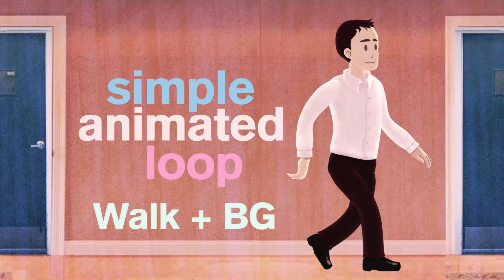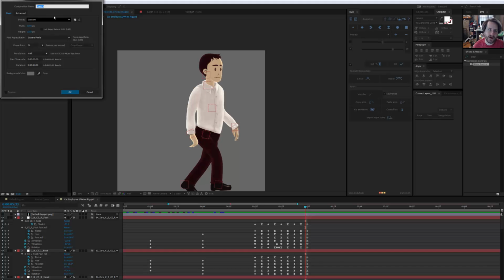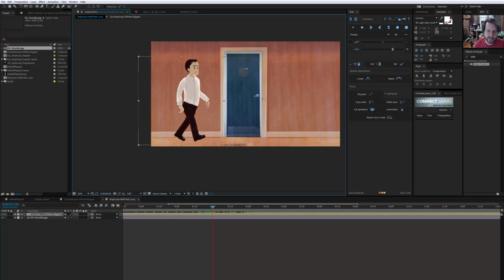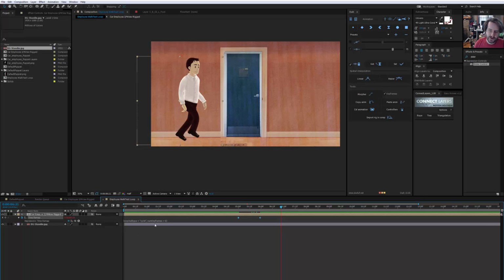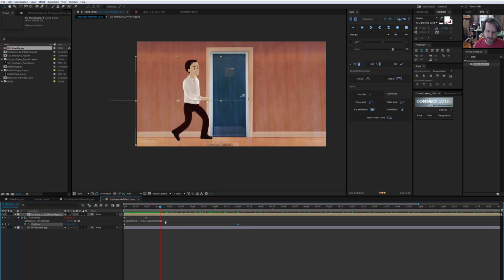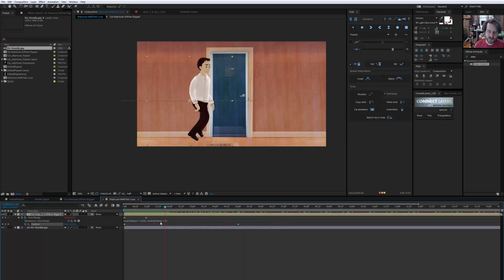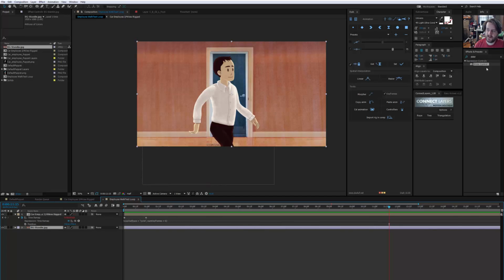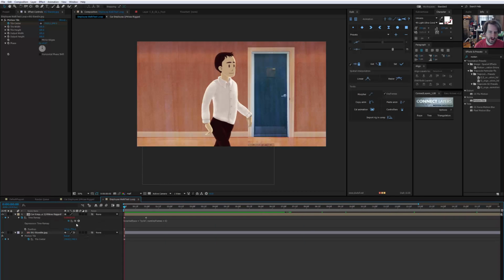Simple Animation Loop with Time Remapping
Utilizing Time remapping - we will loop a walk cycle and drop it into a simple scene.

We will also play around with Motion Tile to create a looping BG as well.